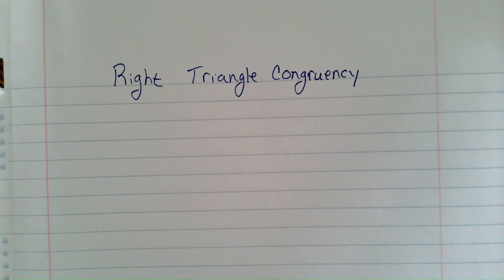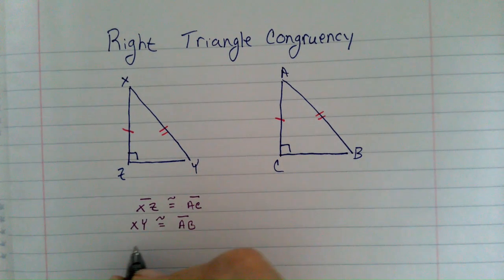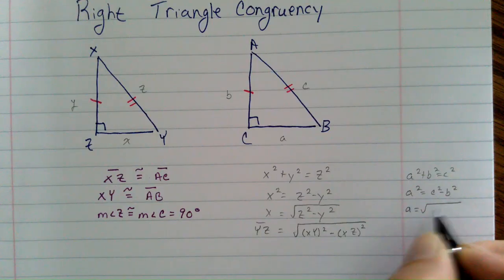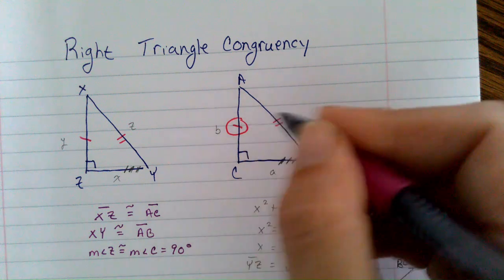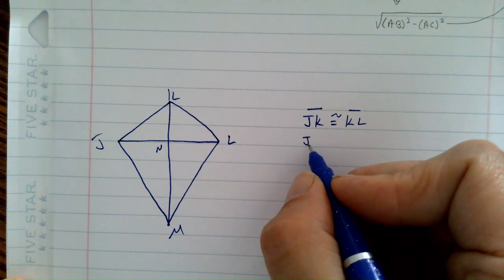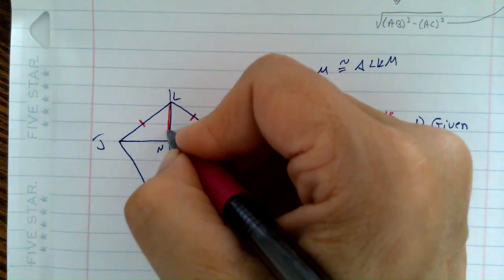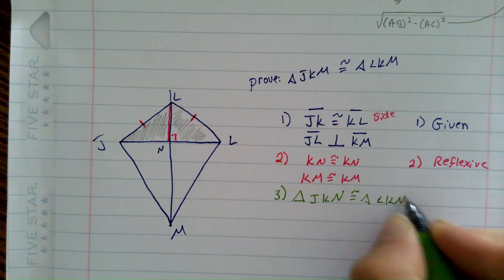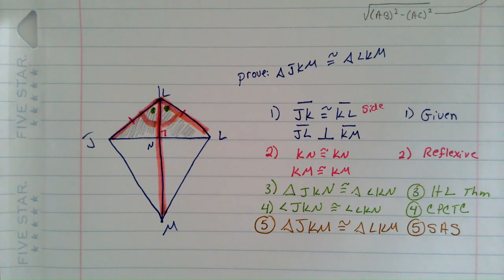Right Triangle Congruency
In this video, we focus on right triangle congruence, specifically using the Hypotenuse-Leg (HL) Theorem. You'll learn why HL works as a valid method for proving triangles congruent—even though it looks like the disallowed SSA pattern. We explain that in a right triangle, the right angle guarantees one side is fixed, and the third side can be determined using the Pythagorean Theorem, making the triangle fully determined by just the hypotenuse and one leg. Once this is understood, HL can be used as a shortcut without needing to prove the third side every time.